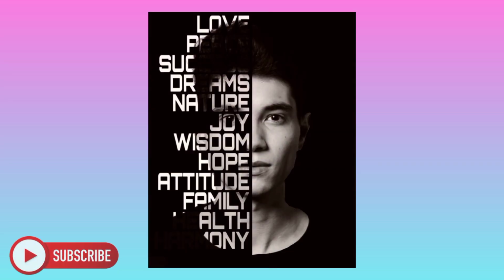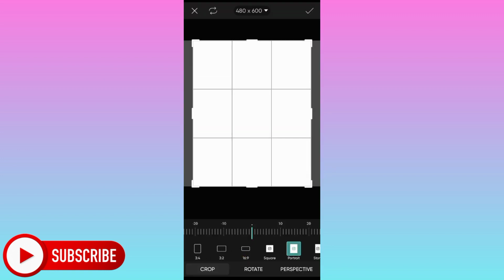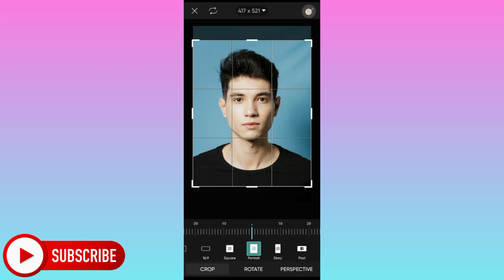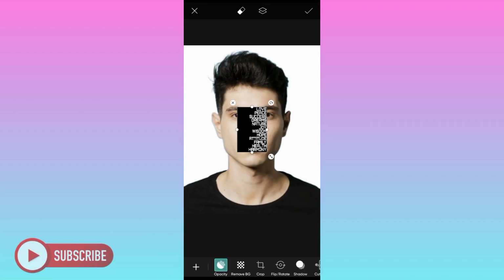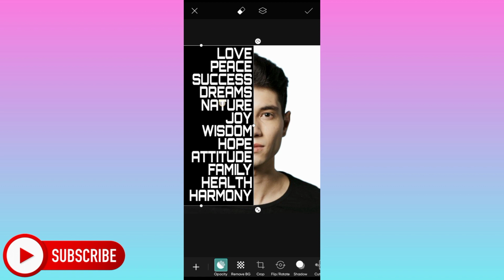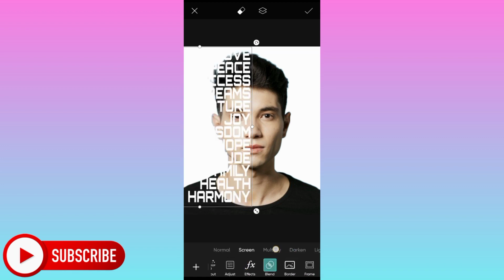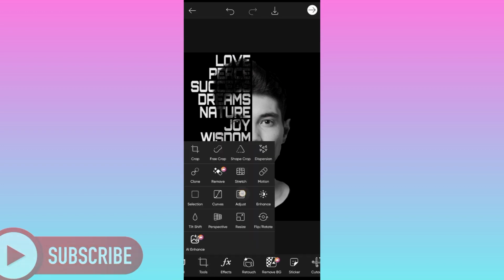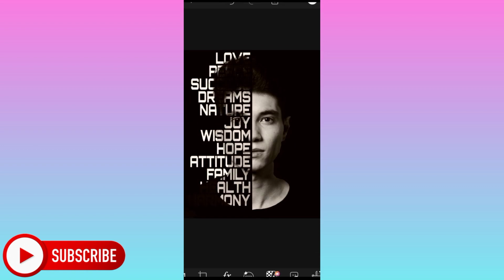typography PicsArt photo editing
typography PicsArt photo
how to edit photo in picsart black and white background
picsart photo editing kaise kare
picsart editing tutorial
picsart black photo editing
picsart typography editing
how to edit text photo in PicsArt